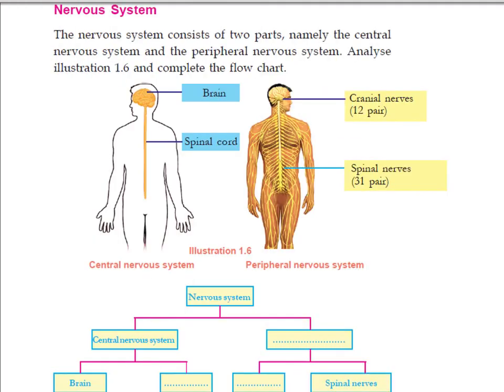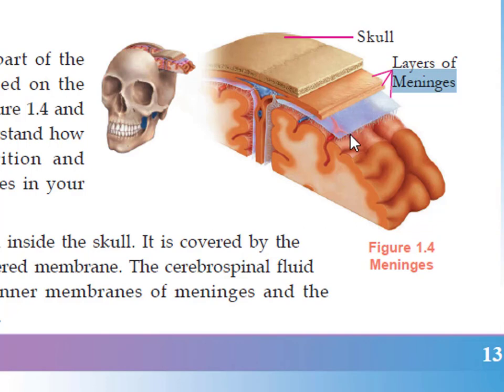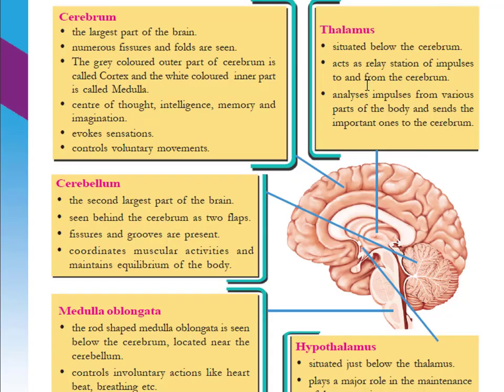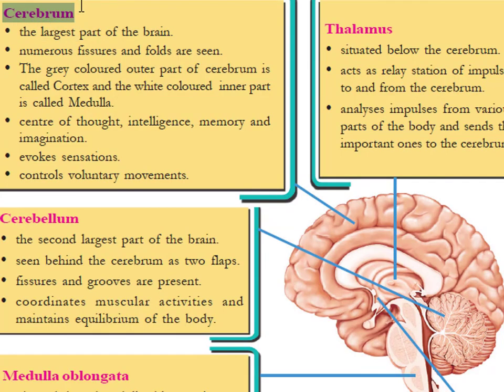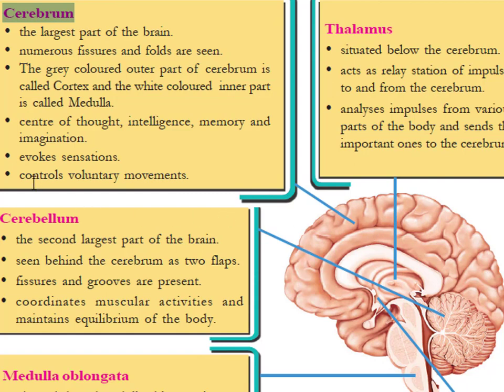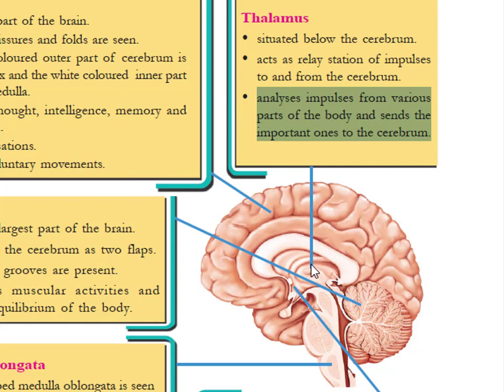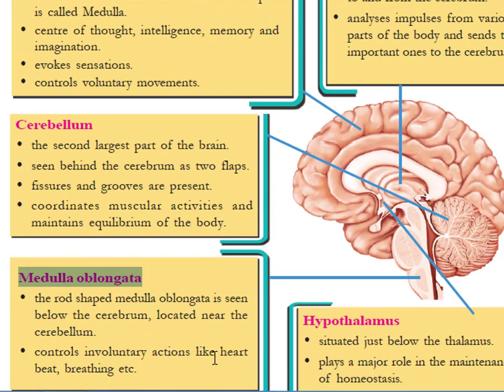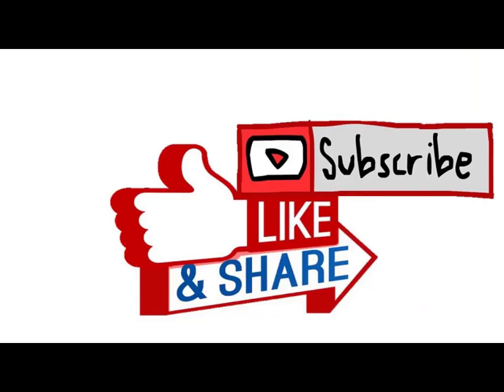Class 10 Biology first chapter sensation and responses -- Part 4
This video discussing english medium and malayalam medium Class 10 Biology first chapter sensation and responses -- Part 4